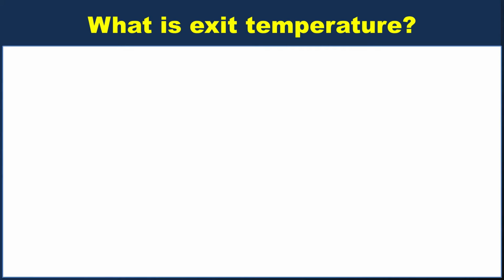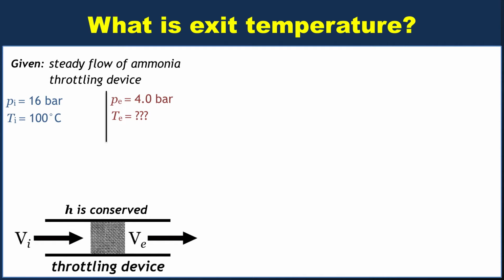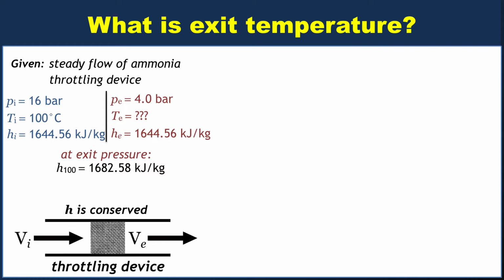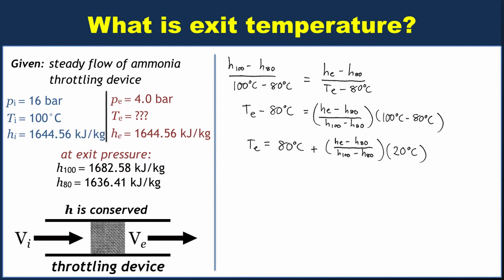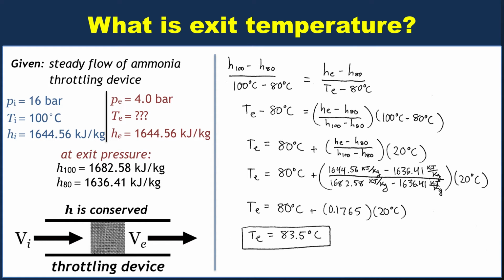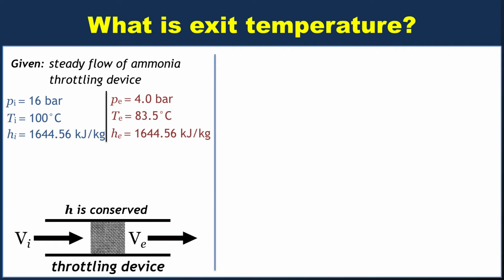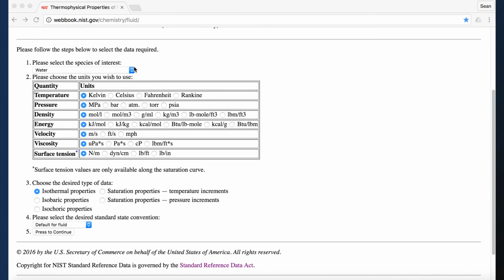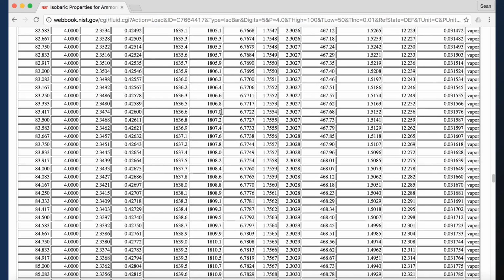Example: Throttling device as open system energy and mass conservation